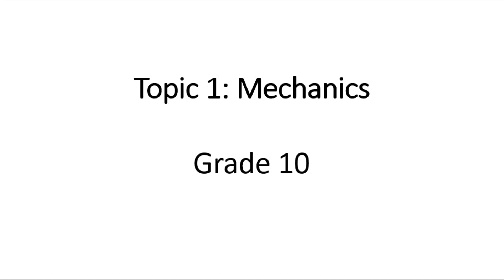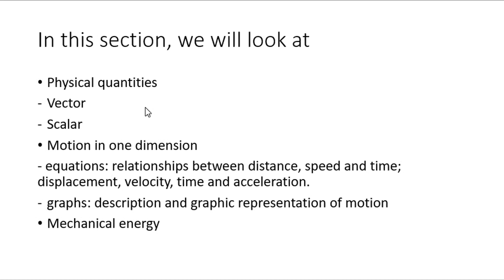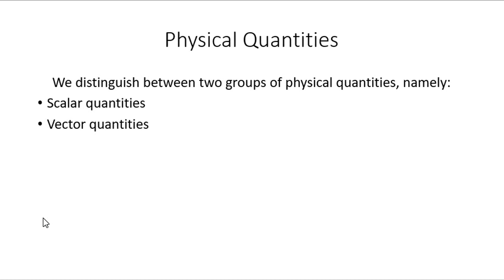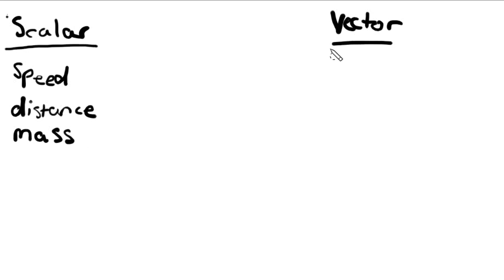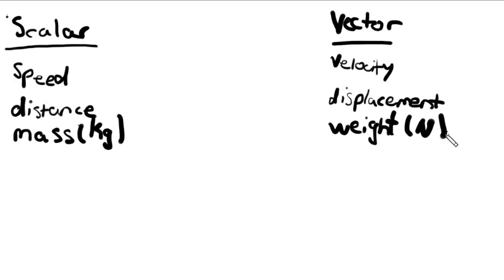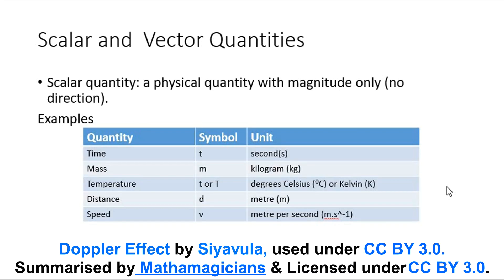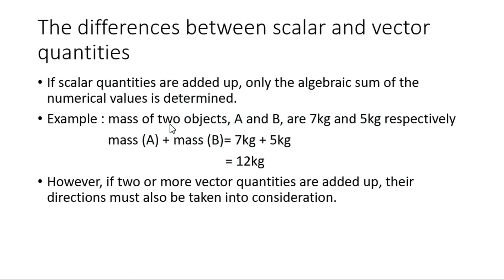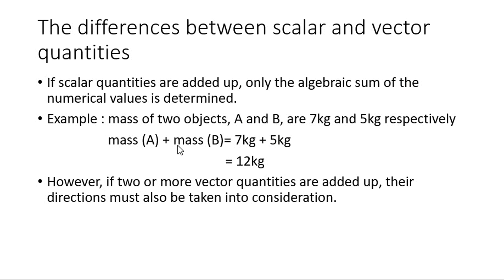Grade 10 Physics Introduction to Mechanics: scalars and vectors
This video is a short introduction to Mechanics